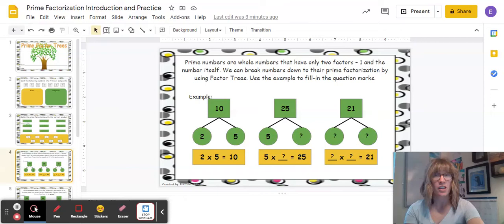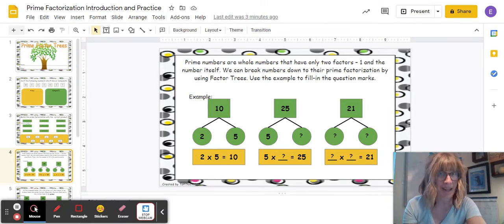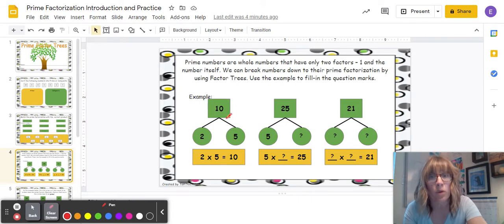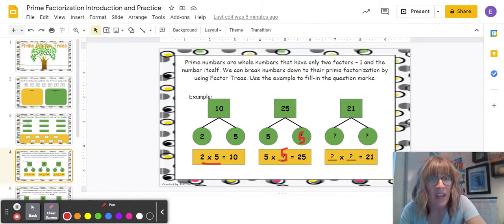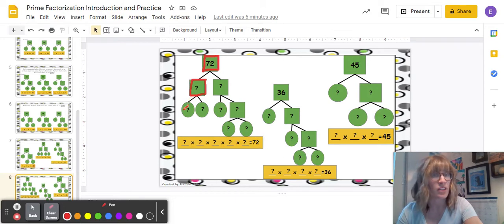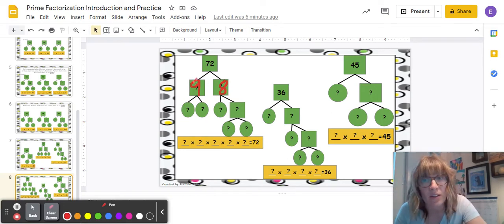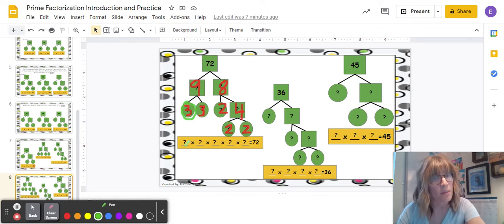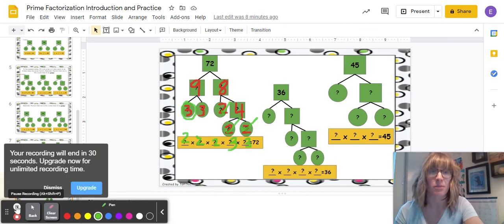Prime Factorization Introduction and Practice